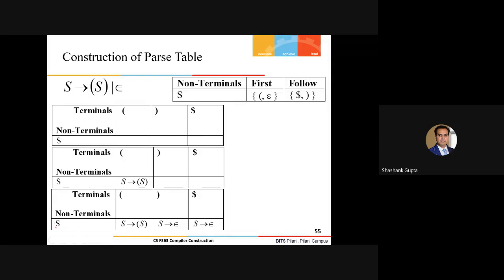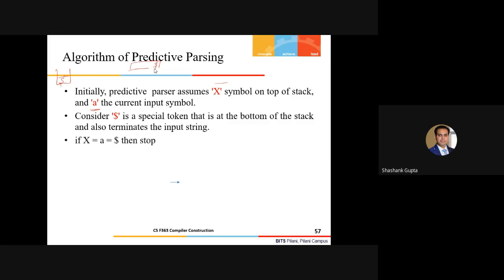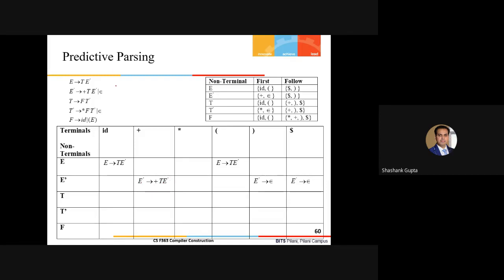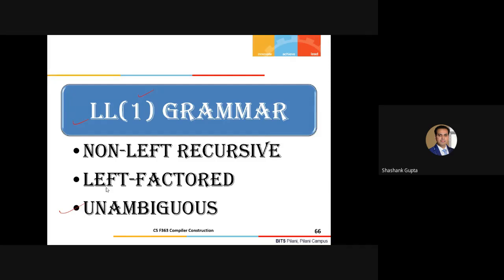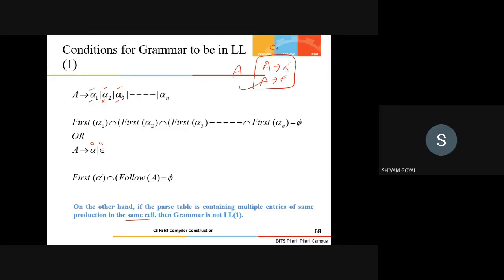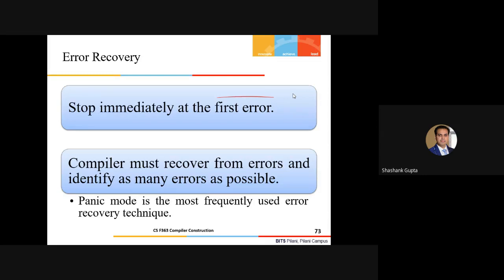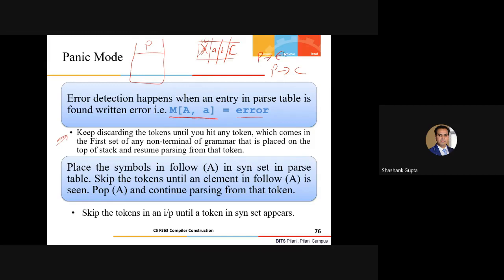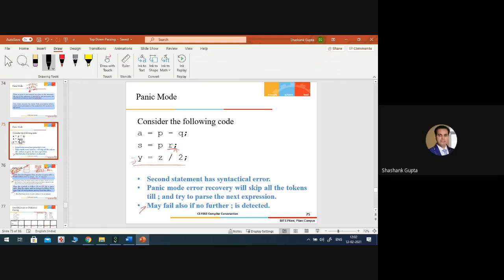LL(1) Grammars and Predictive Parsing || COMPILER CONSTRUCTION || LECTURE 12 || 12-02-21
Additional Suggested Reading: Please refer Chapter 4 (4.4) of Dragon Book

PROF. SHASHANK GUPTA,